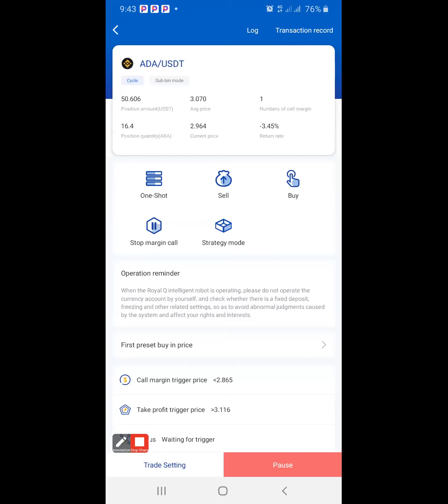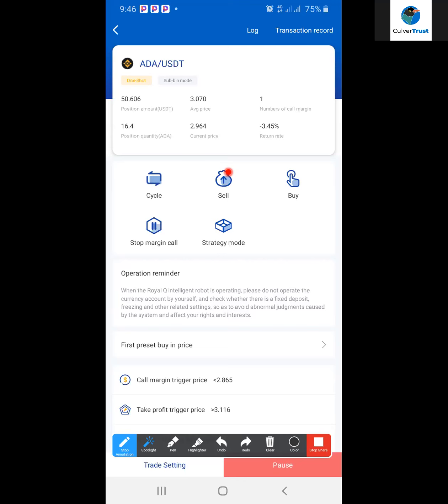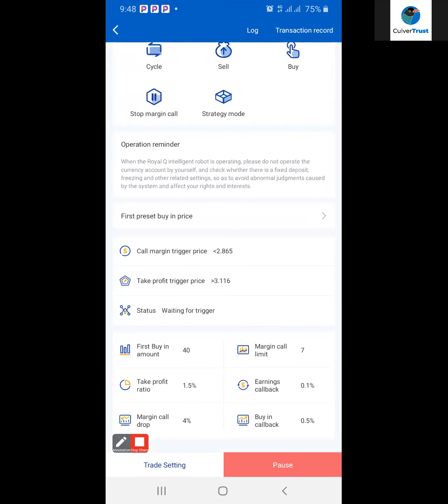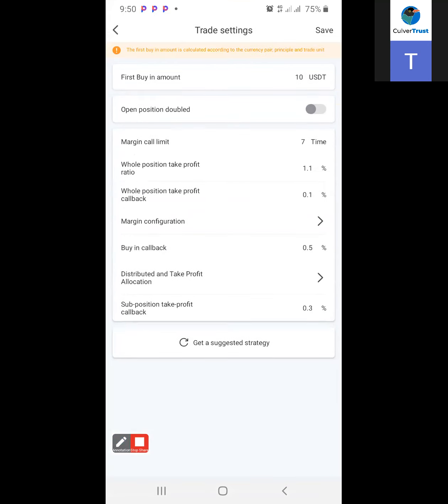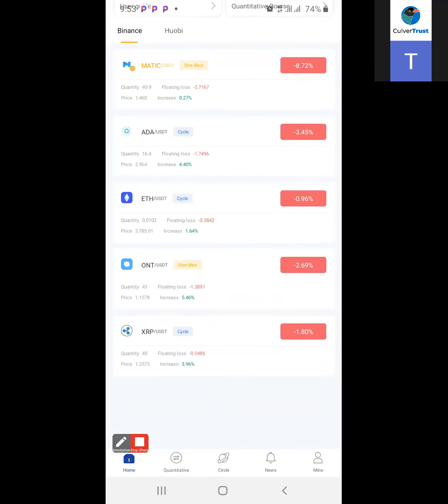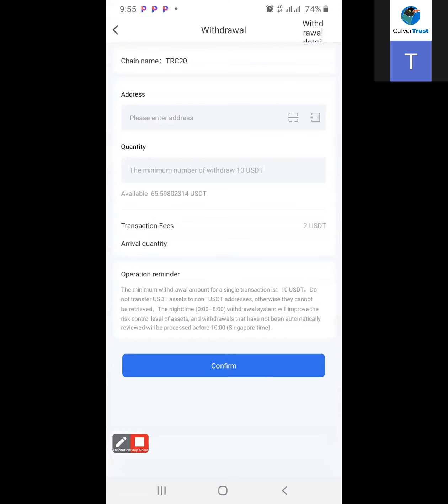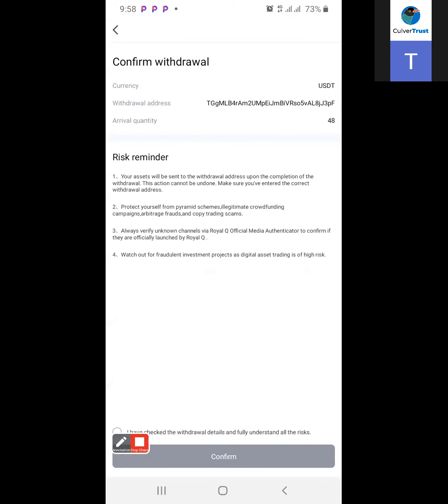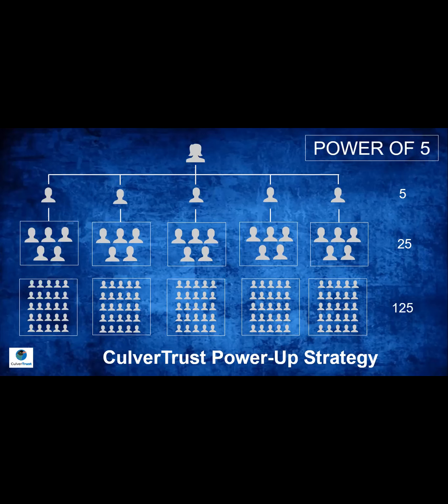How to Use RoyalQ Bot Ep 2 | Adeleke David | CulverTrust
- Master how to use the techinical settings of quantitative crypto trading with RoyalQ.
- Learn the meaning of the various buttons and functions of the RoyalQ app.
- Gain practical insight into how to build your team in a way that fast-tracks your growth to higher ranks.
- New to RoyalQ? Sign up to start trading using this